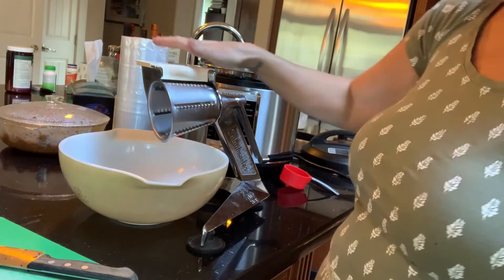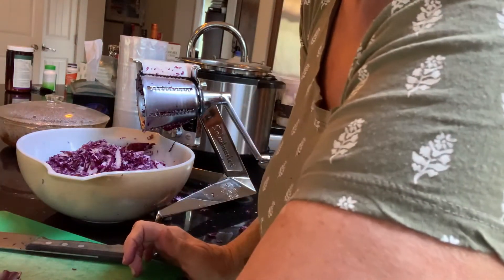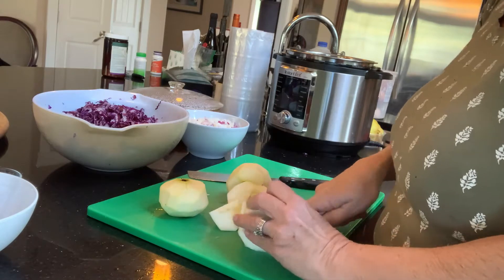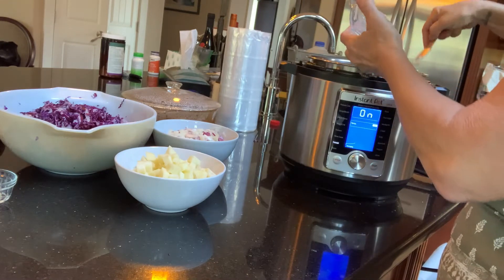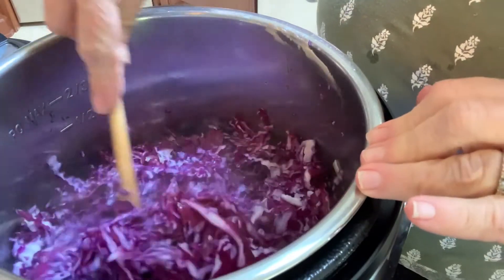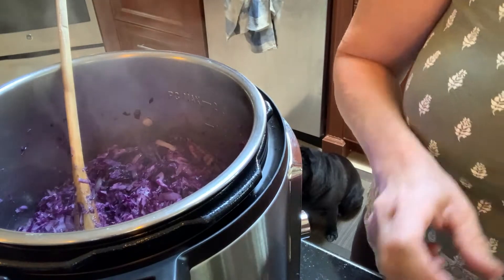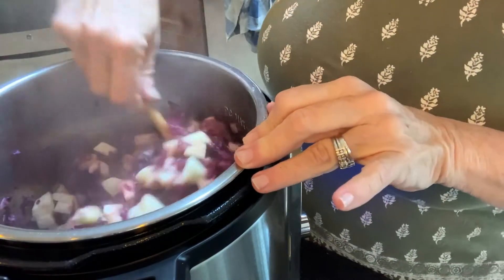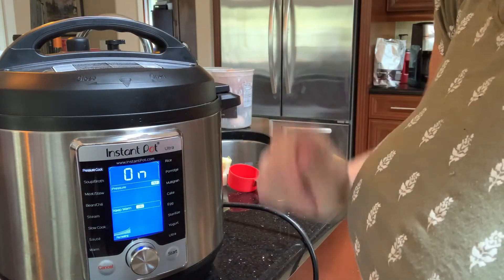Instant Pot Red Cabbage ▷ Recipe is approved by my German husband too!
Make this simple instant pot red cabbage.  Takes minutes to prep and only 5 minutes to cook in the instant pot.  So delicious. Serve with schnitzel or as we did with sausages.  Enjoy.

Recipe:

Ingredients:
4 tbsp butter
1 onion, chopped. (I used 1/2 red onion and 1/2 sweet onion)
1 - 2 lb head red cabbage
1/2 tsp sea salt (1/4 tsp table salt)
1/8 tsp pepper
1/2 tsp allspice
1/3 cup balsamic vinegar
1 1/2 tbsp sugar
3 apples, chopped
1/4 tsp cloves, or 6 whole cloves wrapped in a bit of cheesecloth

Instructions:
Have all vegetables prepared and ready to go before you start cooking.
Turn on the saute setting.  When the pot is hot, add the butter and the onion.
Cook, stirring occasionally, until just starting to soften.  Add the cabbage and stir.  Cook for a few minutes, stirring occasionally and breaking up any clumps of cabbage that are stuck together.  Add the salt, pepper, allspice and cloves.  Stir well.  Add the balsamic vinegar and sugar.  Stir.  Add the apples, stir them in.
Cancel the saute setting.  Then press the pressure cook setting.  Dial to select 5 minutes cooking time.
When cook time is finished, do a quick release of the pressure.  Turn of pot.
When the pin in the lid drops back down, open the lid.  Stir the cabbage. Serve hot with pork, sausages, schnitzel or any main dish you like.